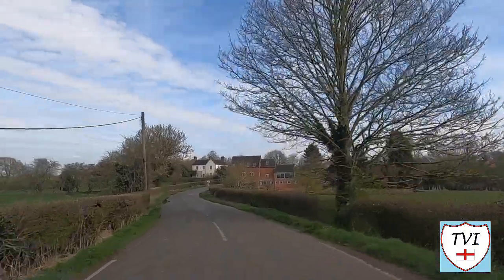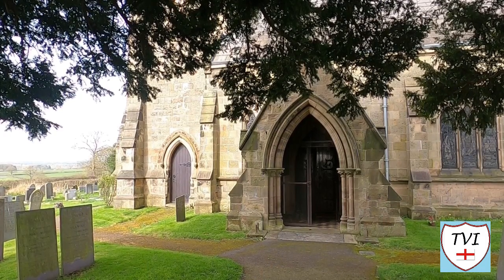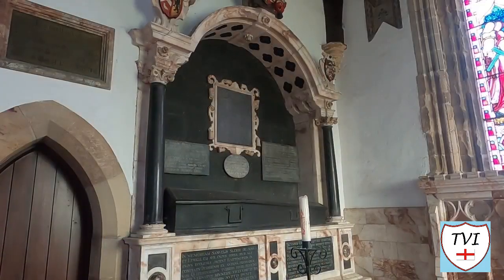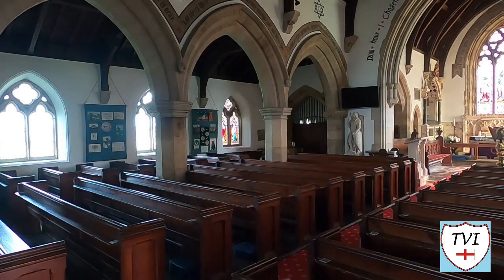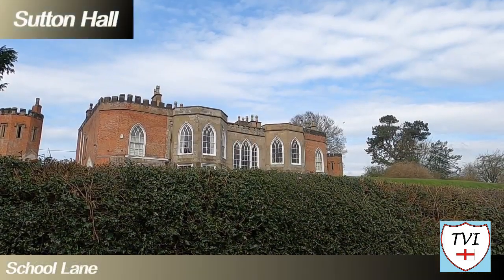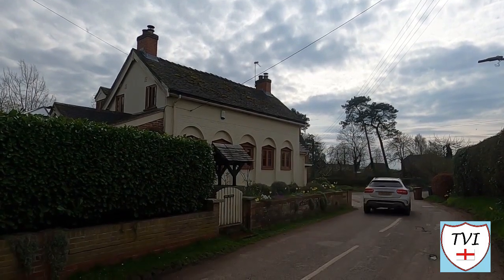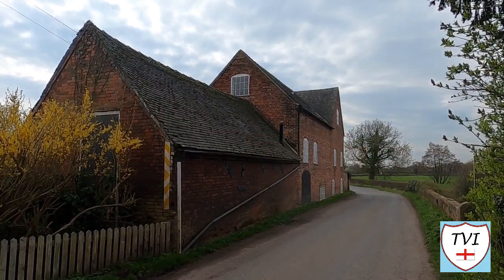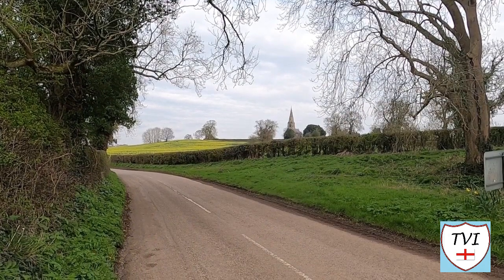SUTTON ON THE HILL: South Derbyshire Parish #16 of 50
SOUTH DERBYSHIRE PARISH #16: SUTTON ON THE HILL

Sutton on the Hill – “Southern Farmstead on a Hill”

This week in South Derbyshire we hit Sutton on the Hill, a pretty little village on a shallow hillside which oozes all the charm we’ve become accustomed to in this county of England. This isn’t our first rodeo as far as Sutton goes. We’ve met plenty of them before, and this one means the same as all the others - “Southern farmstead”. This particular version has very little in the way of actual landmarks but there’s a few.

For starters, on the top of that hill is the church of St Michael which has a monument like none other in the country. Its worth a visit just to see that, and we will get a look at it in this episode. Sutton has a very active cricket club, one with a pitch that’s caught a few fielders out in its time, thanks to its undulations. Its build after all on a patch of land that was cultivated using the ridge and furrow method!

Then there’s Sutton Hall, a former vicarage where the Buckston family once lived. Some of the Buckstons even played for the cricket team. At the bottom of the hill is a former school, a former pub, and the site of an old cheese factory, and further afield Sutton can boast an old watermill too, standing as it does on a stretch of fierce and powerful water.

It’s a Derbyshire delight this place, and I loved it from start to finish. Lets get walking and take it all in, are you with me?